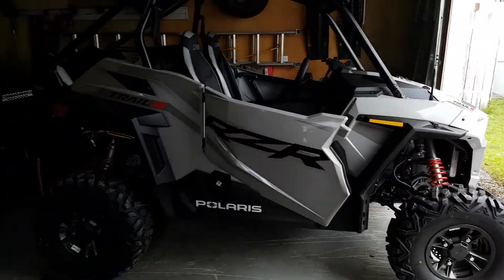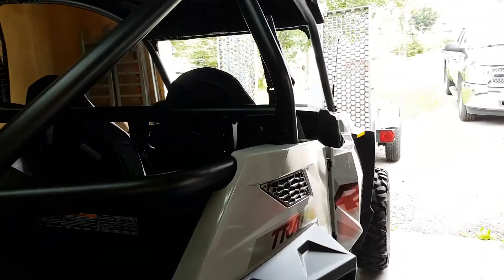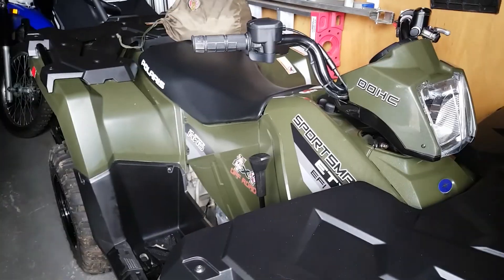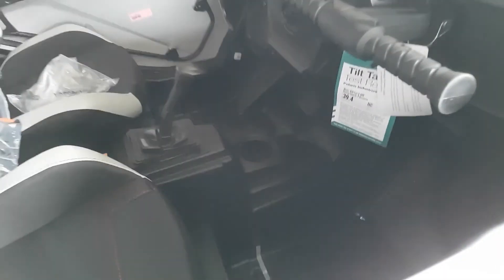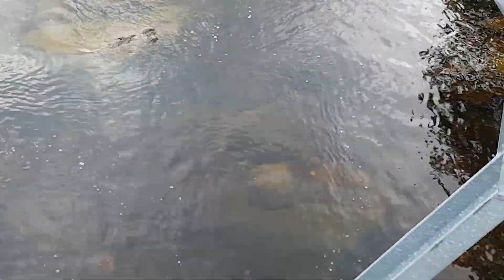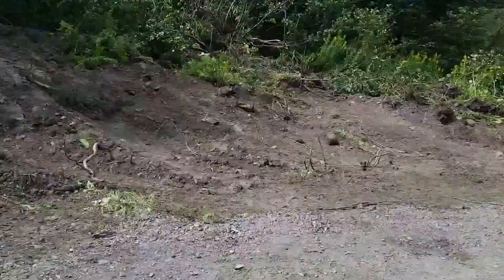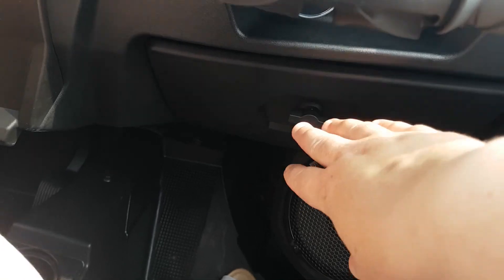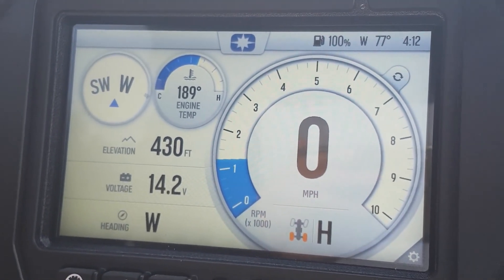Taking Our New Side x Side Out For A Drive